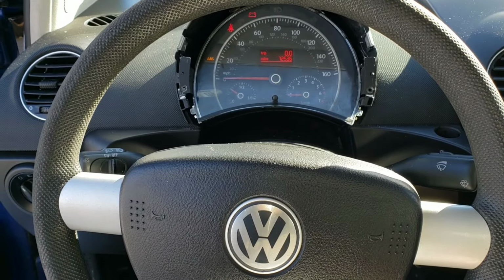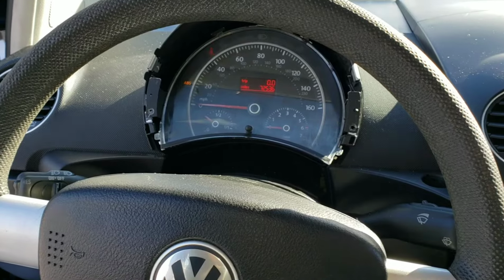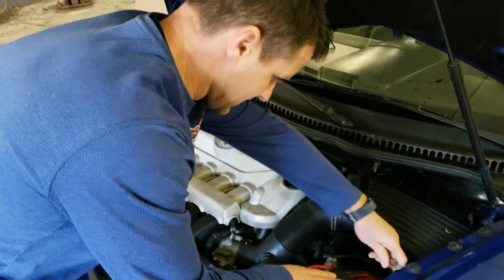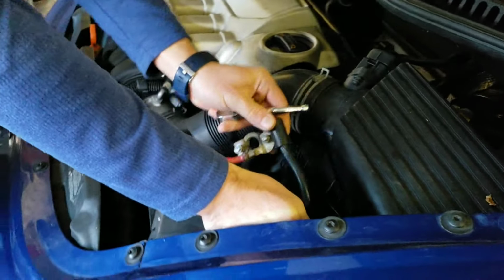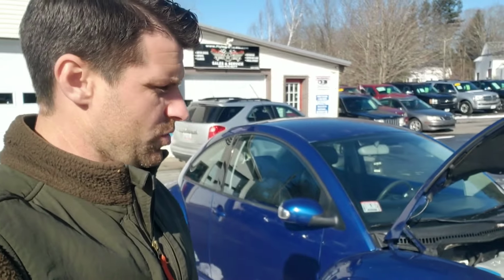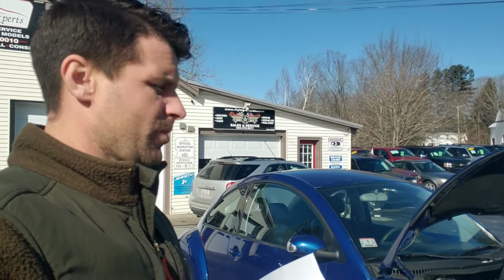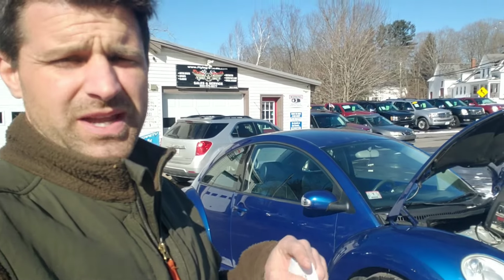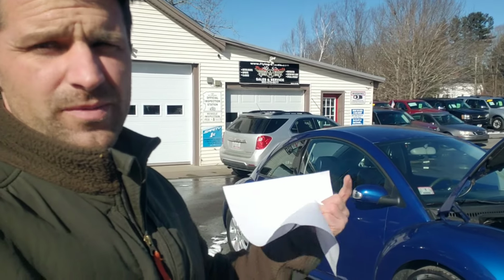VW Starts and then dies - what to check and how to fix -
My Volkswagen Beetle turns on and then shuts off right away
There is an immobilizer alarm issue and here is what we did to check it and how to fix the problem our problem was in the instrument cluster
for  MOST
Audi TT A3 A4 a5  a6 or Jetta Passat Golf Rabbit or GTI Sometimes if your battery dies in the remote or in the car the key loses its memory and needs to be reset or reprogrammed I also have a video on how to do it if you have 1 key and another if you have 2 keys and remotes
should work with most 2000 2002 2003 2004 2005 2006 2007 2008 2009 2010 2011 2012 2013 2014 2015 and 2016 models.